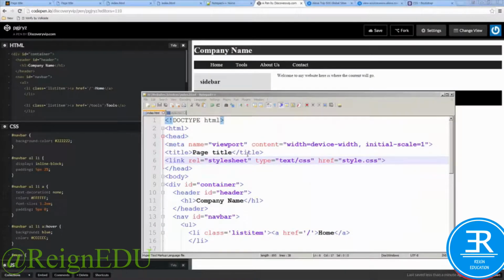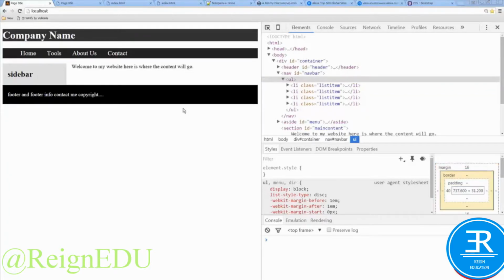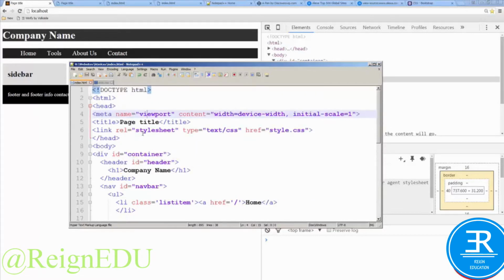HTML: How to make a website template center fixed width